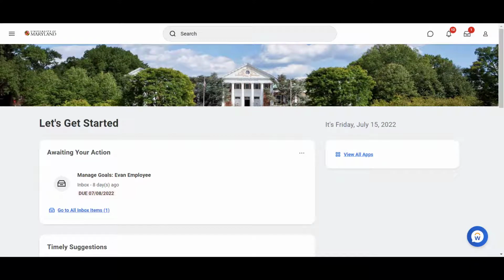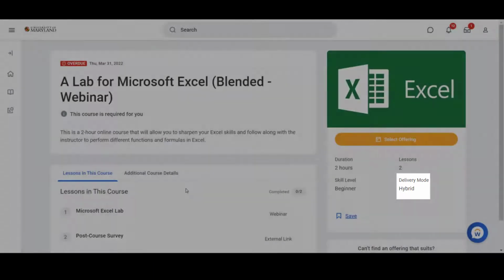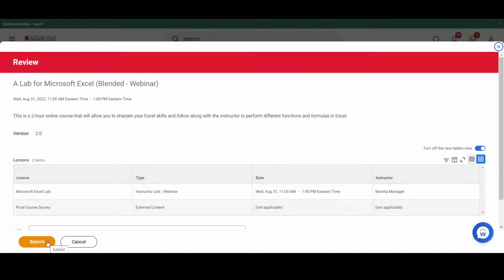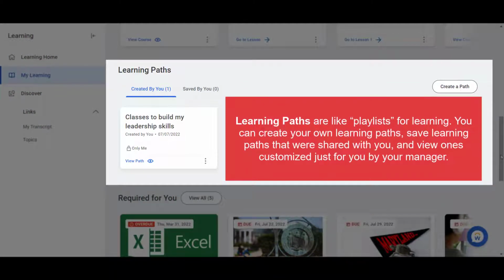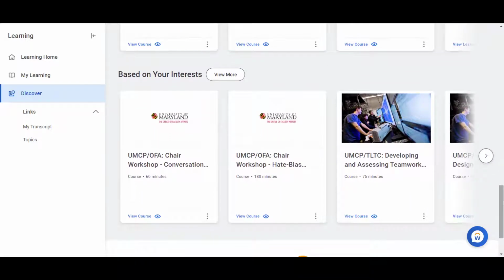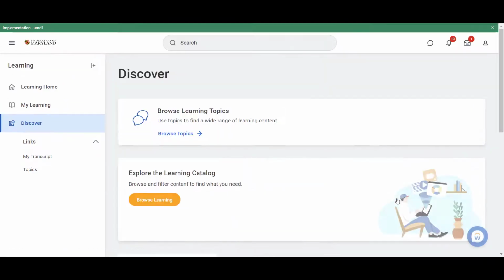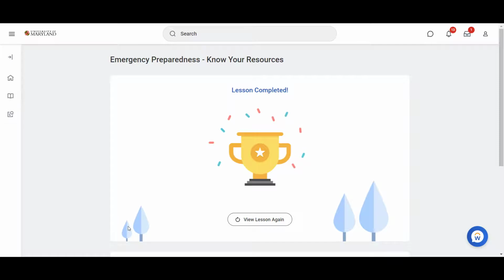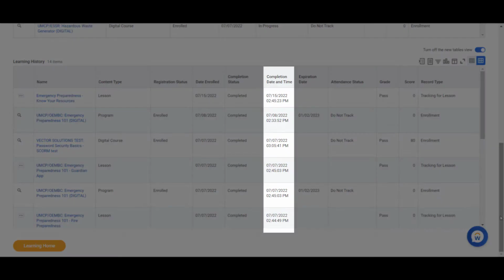Workday Demonstration: Workday Learning - Learner's View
This video demonstration of Workday was featured in our Workday Learning Functional Overview

In this video demonstration, learn more about:

- How employees will enroll in courses in Workday Learning
- How you will be able to tailor your personalize your Learning Preferences in Workday